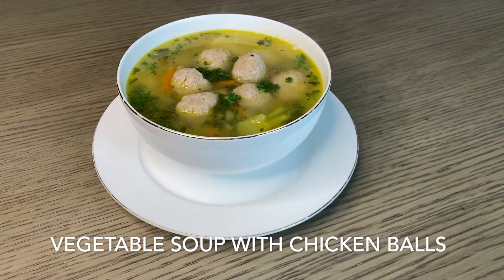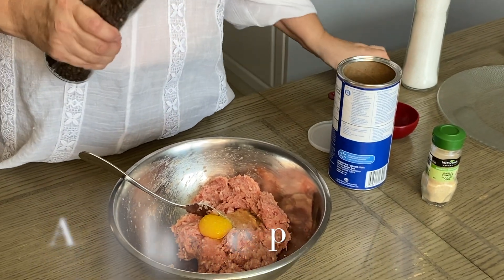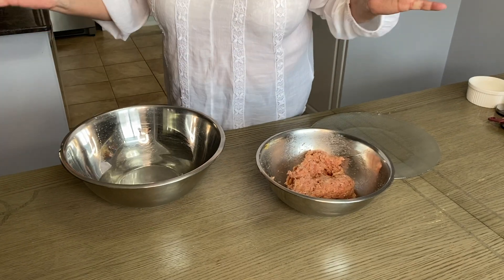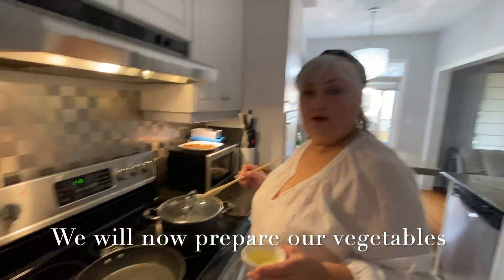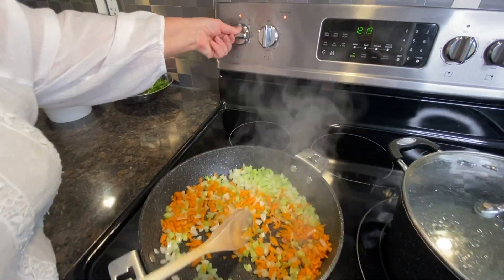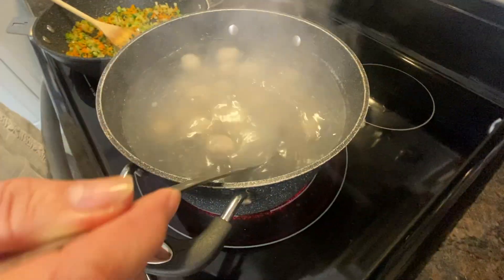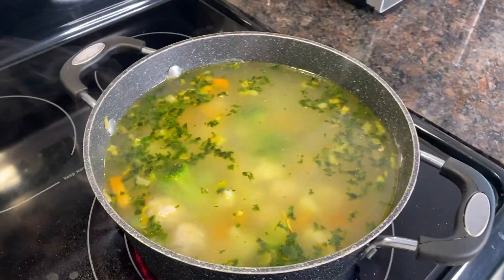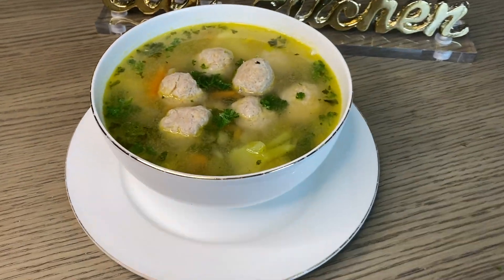Vegetable and Chicken Balls Soup Life with Us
Vegetable and Chicken Balls Soup - Ingredients
        Ground Chicken 500 Grams
 Green Giant California Mix 1 Bag
 Carrots Shredded 1/2 Cup
 Celery Chopped 1/2 Cup
 Onion Chopped 1/2 Cup
 Fresh Parsley 2 Cups
 Egg                         1
 Salt                        1 Tbsp or to taste
 Pepper                   1 tsp or to taste
 Garlic Powder 1 Tbsp or to taste
 Lemon Fresh Lemon Juice